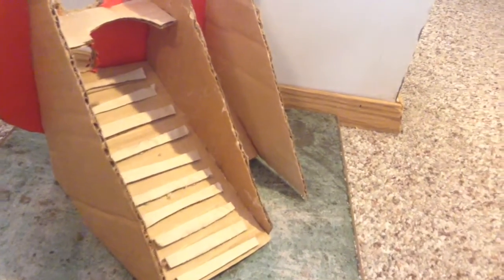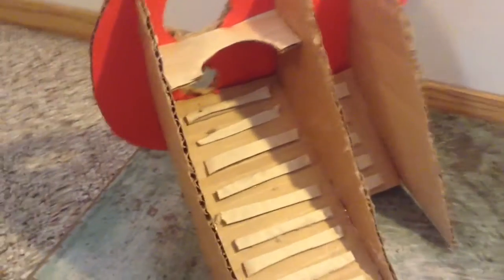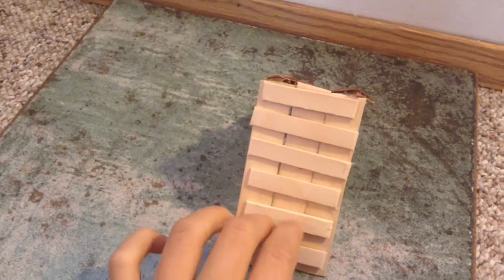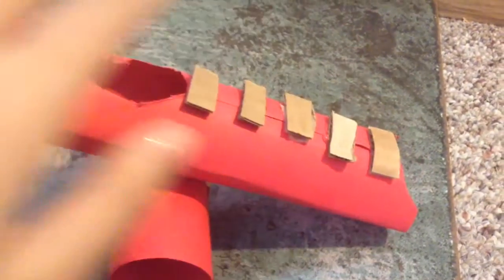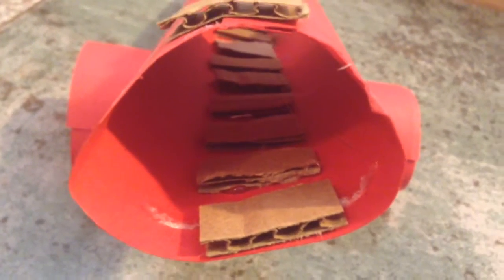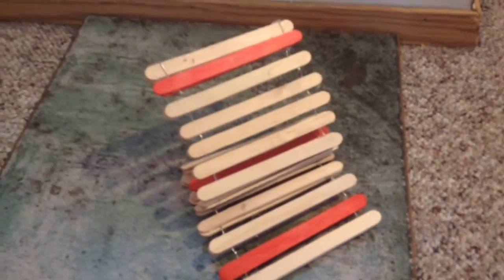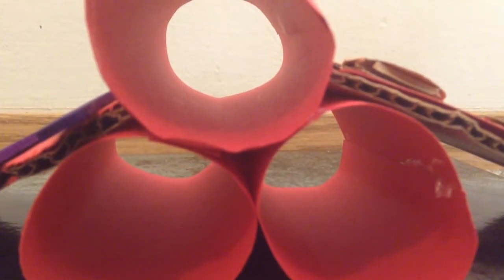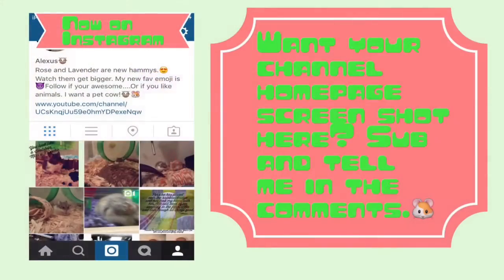Homemade Hamster Toys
These are just a little collection of homemade hamster toys that I will put in the valentines cage tour for my Hammy. Just an update- Lavender  died. I decided to keep  doing YouTube videos because of public support. If you think any of these toys might be unsafe please tell me. If they are being excessively chewed please remove them from the cage. Use non-toxic glue and make sure no ink runs on the paper you use.